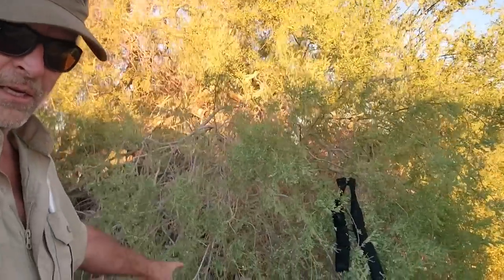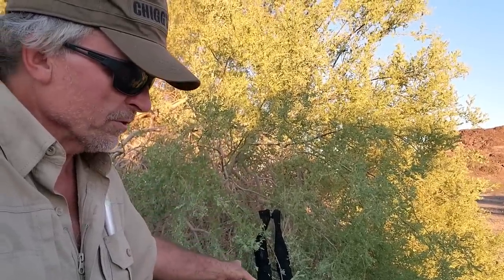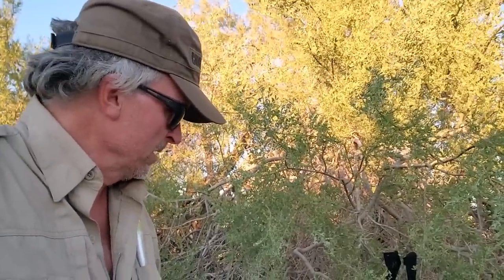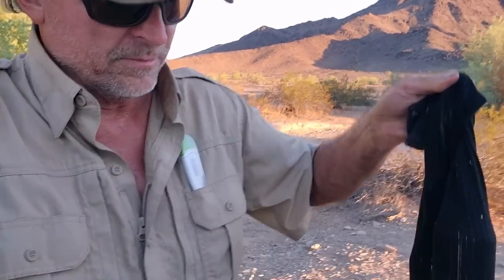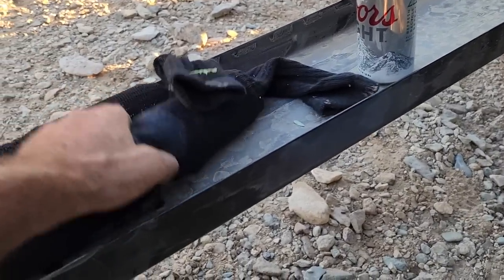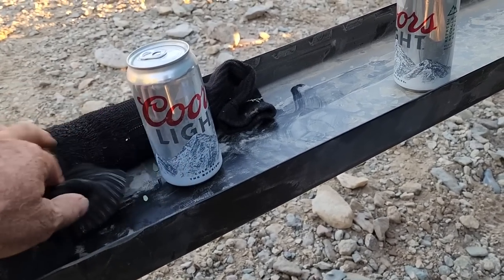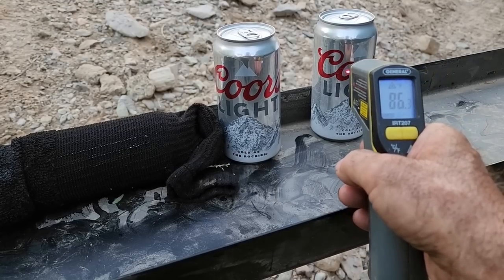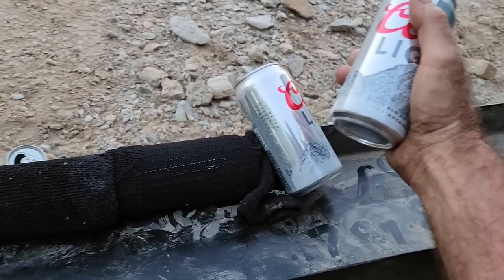How To Cool Drinks In Camp With A Sock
In this video, I show how I use a very simple method to make warm drinks much cooler when camping and without ice or other refrigeration. It's quick and easy and if you are really hot and thirsty while camping or hiking and actually remember this tip,  you'll be loving this age-old method of cooling liquids. You can thank me later!